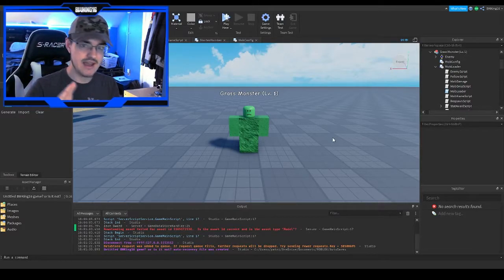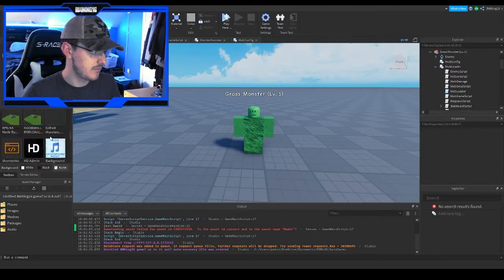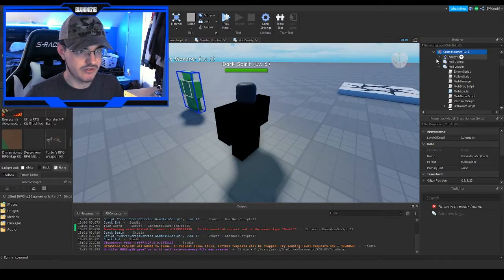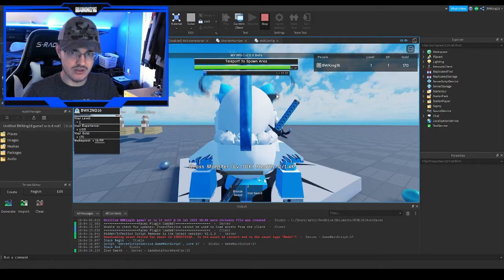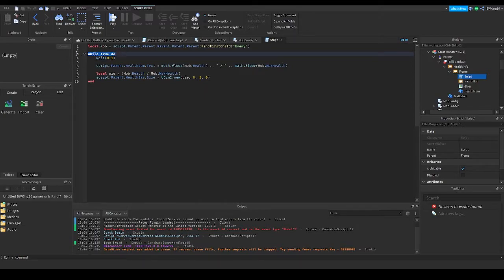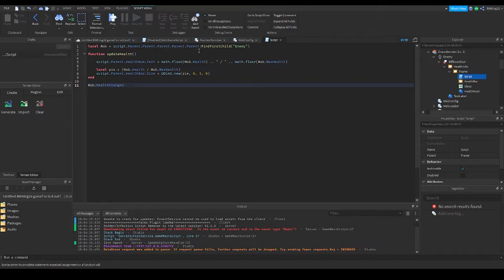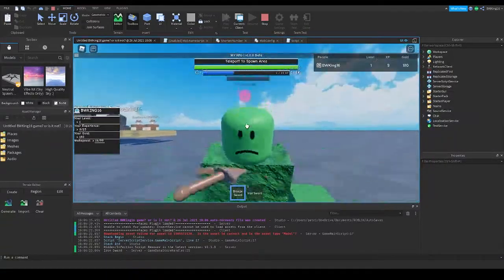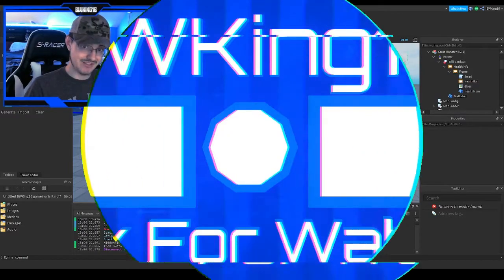How to add Mob Healthbars (Evercyan's RPG Kit Tutorial) (Roblox) (BWKing16)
Many RPGs such as LOTM, Infinity, TLC 2, and many others use health bars, how is it possible? Well I will be showing you how to in this video. As well as showing you how to make it less glitchy...

Less Laggy Code (Copy Between the lines and Replace the code with this other code in HealthInfo.Frame.Script):

local Mob = script.Parent.Parent.Parent.Parent.Parent:FindFirstChild("Enemy")

function updateHealth()
 script.Parent.HealthNum.Text = math.floor(Mob.Health) .. " / " .. math.floor(Mob.MaxHealth)

 local pie = (Mob.Health / Mob.MaxHealth)
 script.Parent.HealthBar.Size = UDim2.new(pie, 0, 1, 0)
end

Mob.HealthChanged:connect(updateHealth)